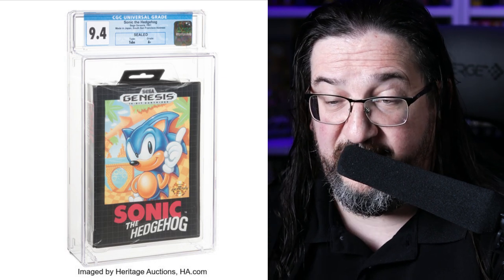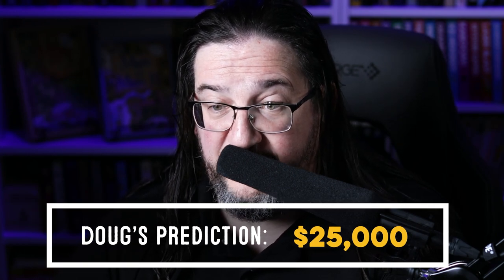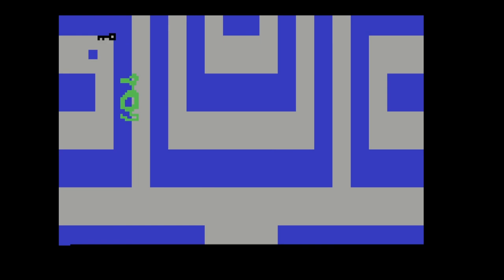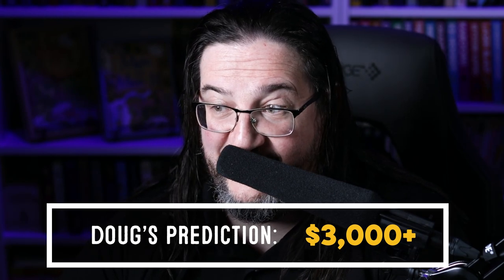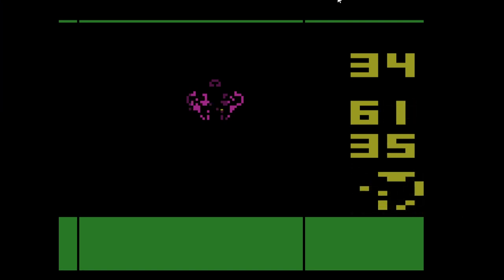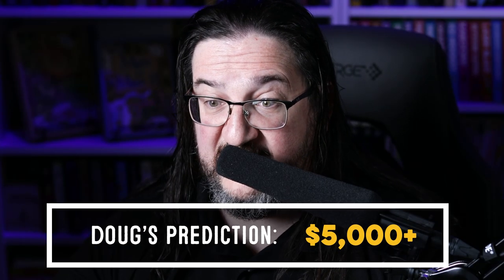Preview The July Heritage Signature Video Game Auction - Super Mario, Stadium Events, Atari & More!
Doug takes a look at the heavy hitters, potential bargains, interesting curiosities and more that are part of the upcoming Heritage Auctions  Signature Video Game Auction coming up July 27-28!

00:00 – Intro
00:49 – The Heavy Hitters
04:56 – Potential Bargains
09:49 – Interesting Atari
14:17 – Curiosities